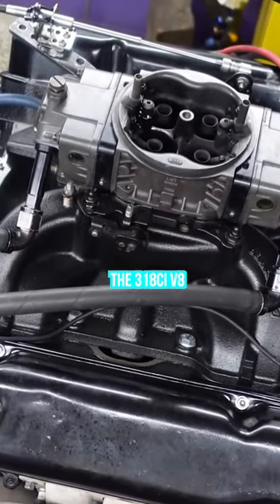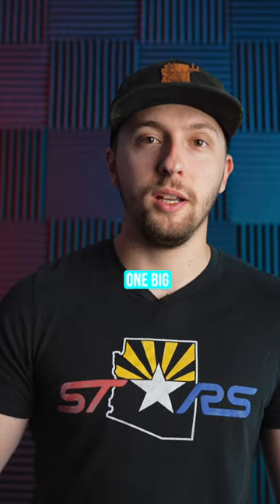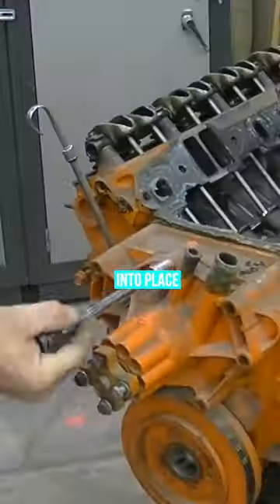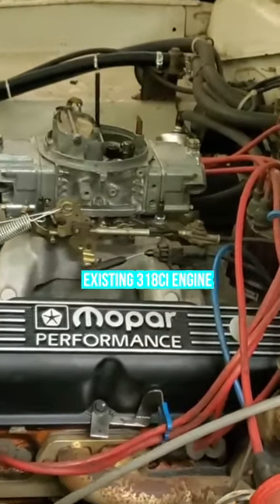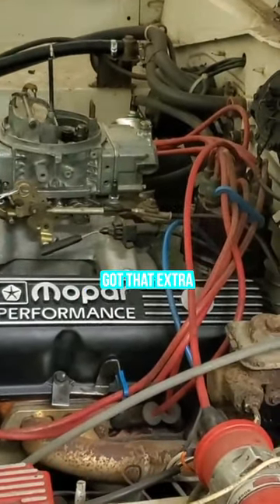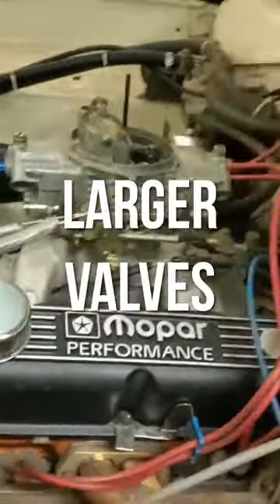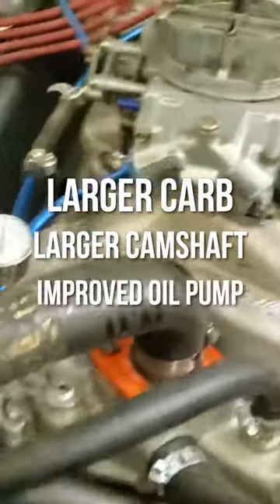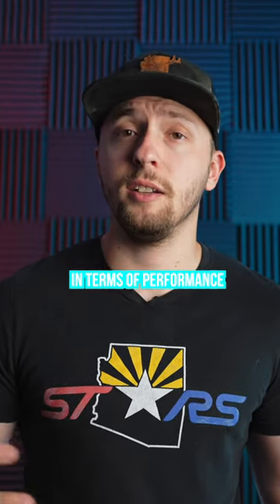Best Mopar V8 Engines Ever: 340ci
Follow all our accounts below!

Gear I use to shoot my videos:
Sony A7IV
Sony 24mm F1.4 GM